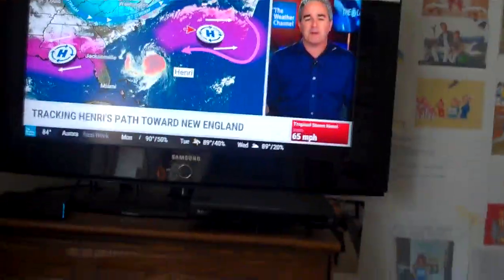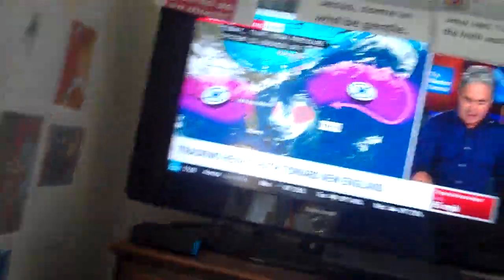What school channels air the older kid shows, reruns of them from the local pbs stations, like basically, all of them, I mean around the country, like all of them. What school channels in the different states & districts, air reruns of the older kid shows from the local pbs stations, like all of them. On January 3, 2020, SBS aired Blue's Clues, at like 5:00 P.M. because that was one of the things in the note, Brett, typed, missing abc7 news when I was younger, at 5:30 P.M. they aired Max & Ruby.
Mom, when ABC7 news reports, on SBS, on Brett's shows, and everything else, and everyone's shows, and everything, they pretty much, say, what how it is from the notes, and whatnot.
Last year, SBS aired, the older kid shows, from like when we would watch videos, when I was 5, like Baby Songs, Thomas, and VeggieTales.
In 2020, they aired, pbs kids from when we were living in Massachusetts.
Sometimes, you see Brett's kid show characters, standing outside, holding like a microphone like we talk, about.
You know sometimes, you see the Simpsons, on SBS, doing the news, because they're adults, sometimes, you see Brett's adult show characters, doing the news.
SBS, reports on everyday things because, SBS, is a like a life channel.
Mom, in 2015, and 2018, SBS, talked about the life cycle, because, you know, because I had come a pretty long way, and I had talked about it @ Otter Creek, with Ms. Barton.
And, they even have like a show like the view, on SBS, but its the old view, and you sometimes see the ladies on the view on Sesame Street, from the old pbs kids when I was younger.
Sometimes, when you watch SBS, at 2:00 P.M. that is when General Hospital is on, and Arthur was on at 2:30 P.M., you sometimes, see the characters, on General Hospital like hand drawn into Arthur, or something, like that.
Barney was on at 2:00 A.M. sometimes, Barney, does paid programming, on SBS, on the weekends.
The weekend mornings reports on when I go to Wisconsin, or what am I doing, on the weekends.
ABC7 news the weekend mornings reports on the Let's Go Show, or something.
SBS, in fall 2019, showed the old Thomas and Friends, because remember that was one of the things we typed about like combining it.SBS, in early 2020, they showed, the old Thomas and Friends, like again.
SBS, in 2021, showed Thomas and Friends, from when I watched it on the pbs kids channel.
SBS, on July 30, 2018, I think they showed the old Sesame Street episodes, like Bear Family Reunion, from Sprout and I think sometimes, I would watch the old Sesame Street episodes, during that time.
On June 27, 2019, ICarly IReunite with Missy.
Jesus loves working on the school channel, too.
The school channel gets its weather from the weather channel, and, because I watched it as a little kid, and sometimes little kids, do the weather, because of that.
sbs gets its weather from abc7 news.